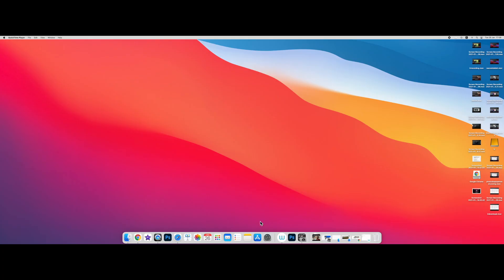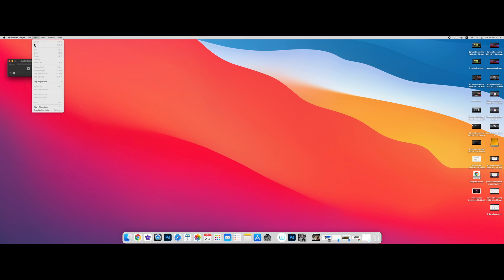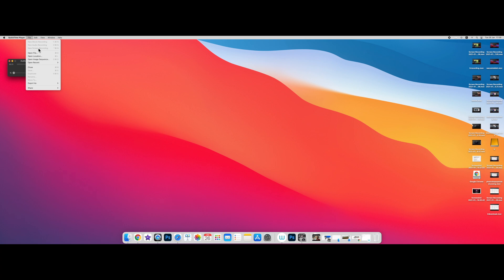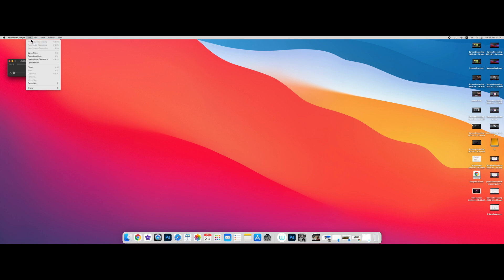Record your SCREEN and AUDIO at the same time - Mac Mini M1 - No addition software!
So while I have been amazed by the performance so far of my Mac Mini M1 16GB ram, I ran into a problem! How do I record my screen and my audio at the same time?

Well, it was super easy. Using no additional software!!

Make sure to have your apple headphones plugged in or a USB mic!

Open up quick time player, click File, and then new screen recording. Now you should have an option at the bottom to record full screen or section of your screen. Next to that, there is an option button or arrow. Click that and then you will see that you can select your microphone or my headphones that have a mic! Then click record!

You have to watch the video to learn the second option :)

If you have any questions please do not hesitate to leave them in the comments section below!